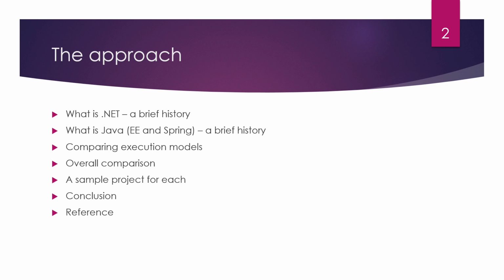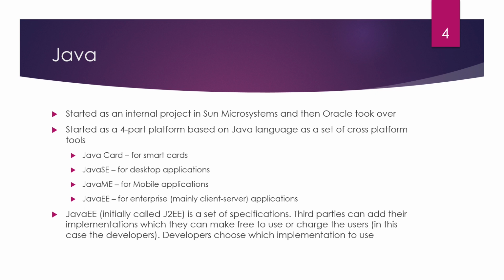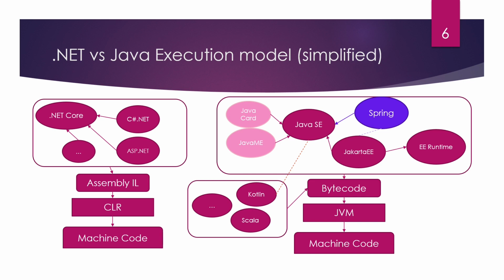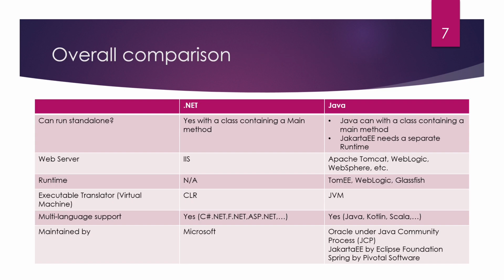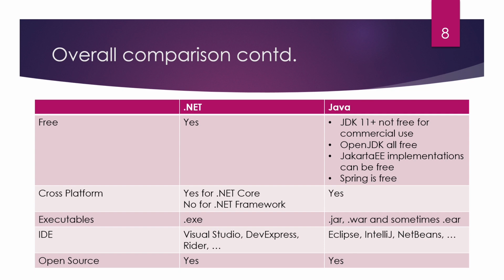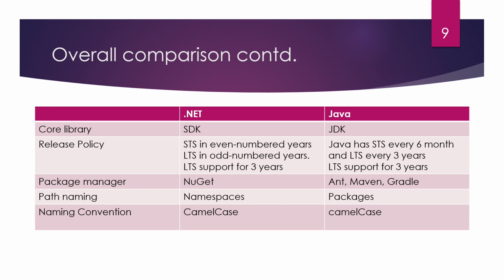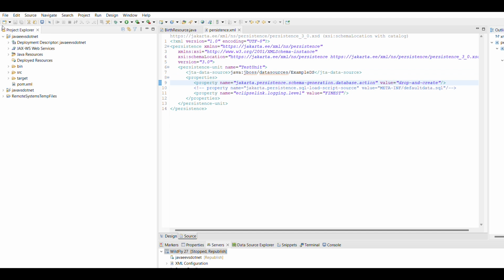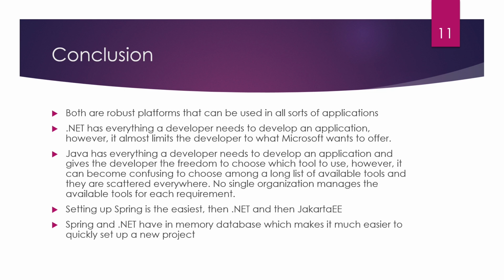Java vs .NET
In my first video, I'm going to compare Java and .NET

I know it's not perfect but I believe it gives you a good amount of information :)